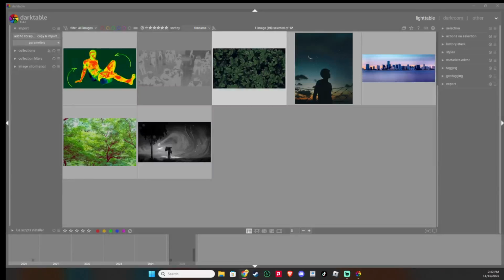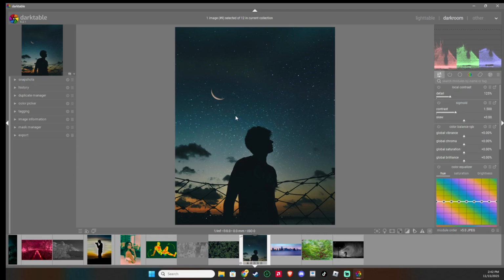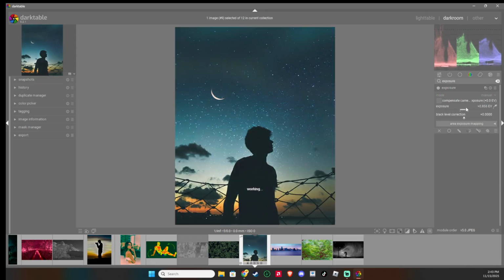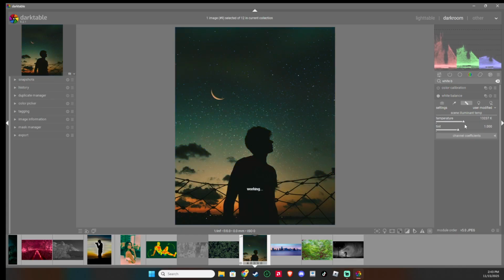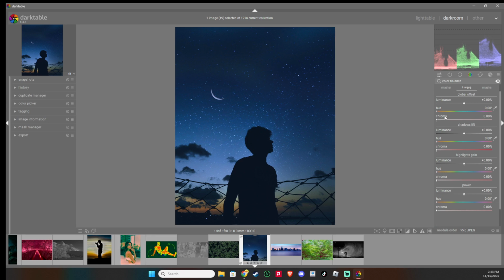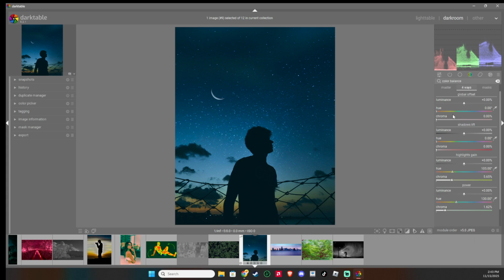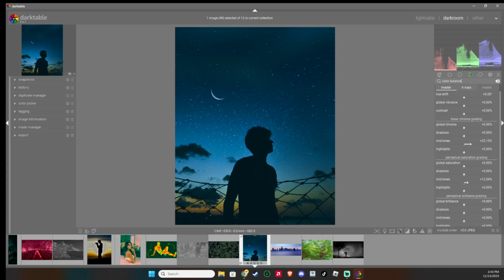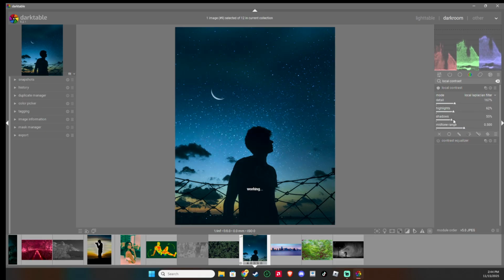How to Edit Night Photo Using Darktable [2026 Guide]